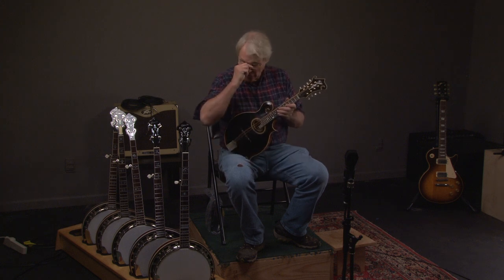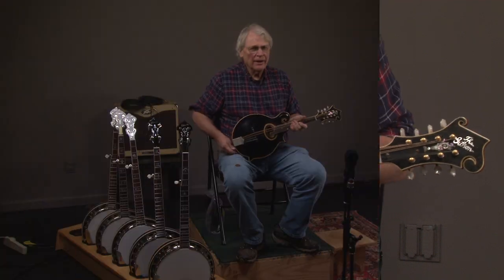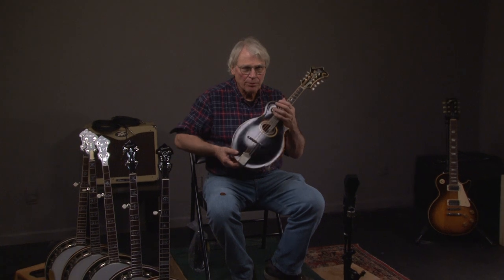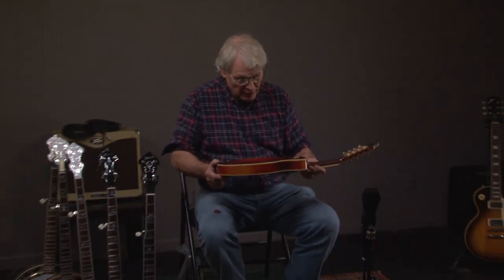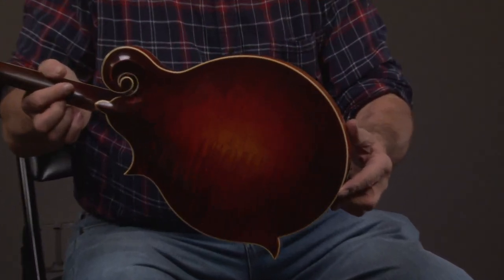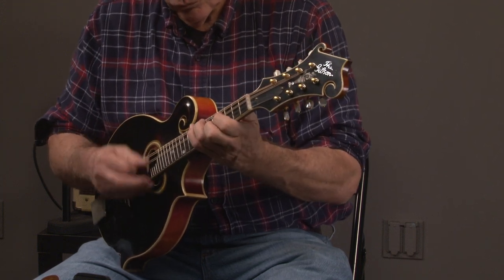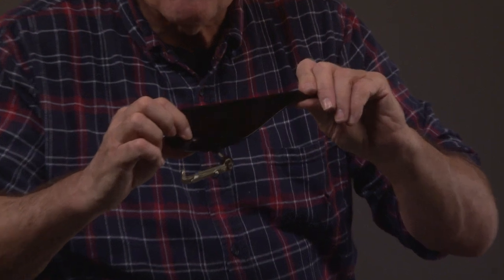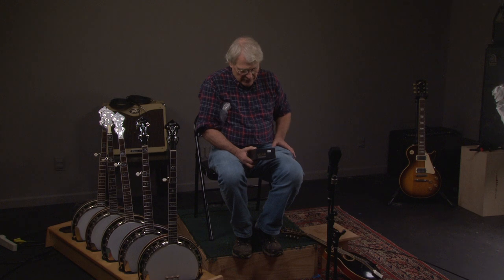1924 Gibson Lloyd Loar era F4 Mandolin BANJO WAREHOUSE ATLANTA